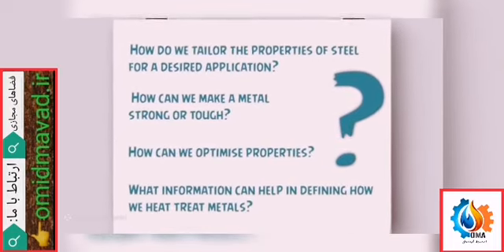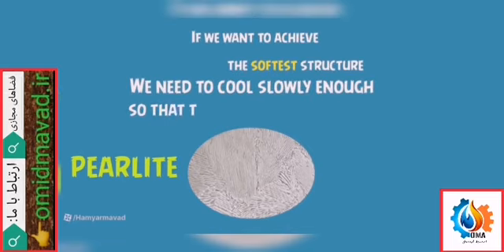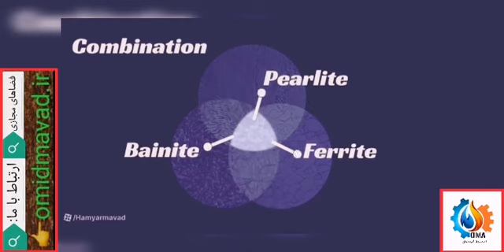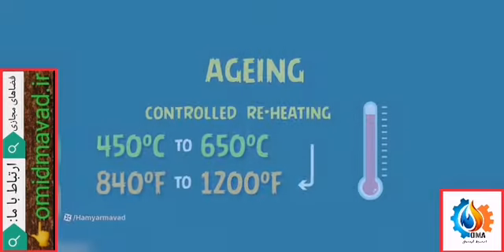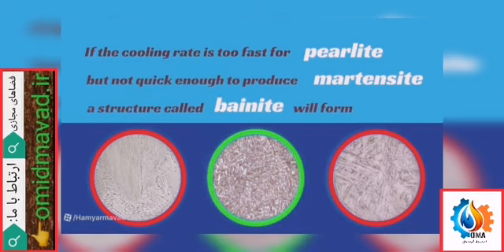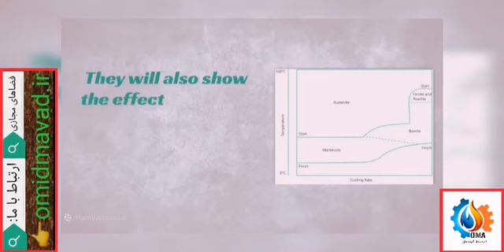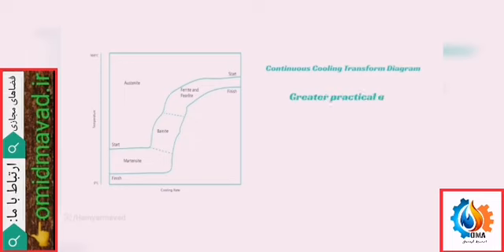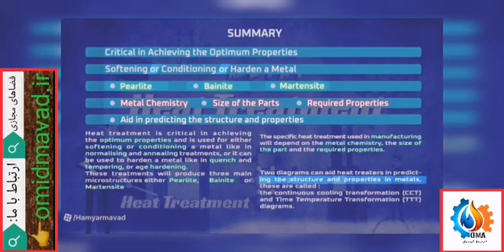فرایند عملیات حرارتی (پیج اینستا گرام: Omidmavad.ir)